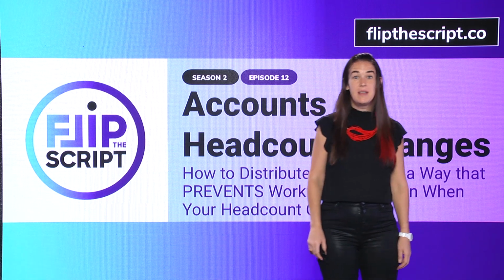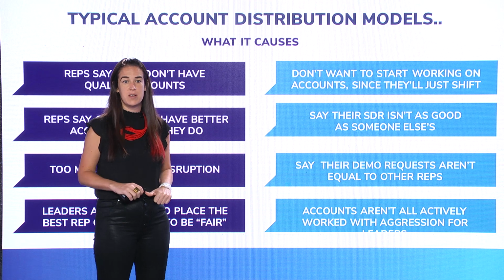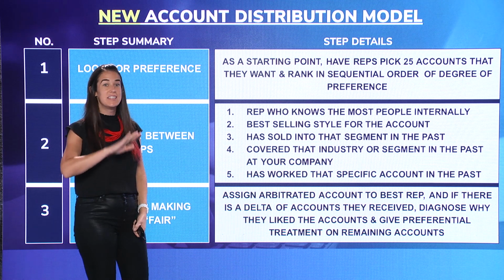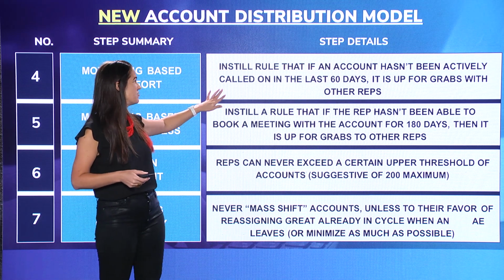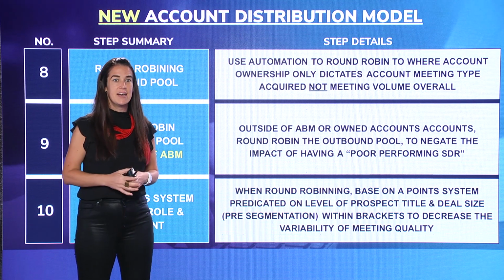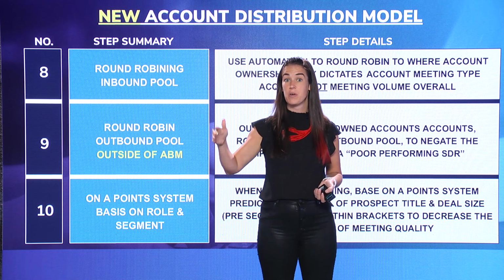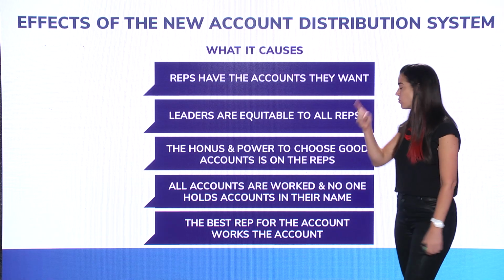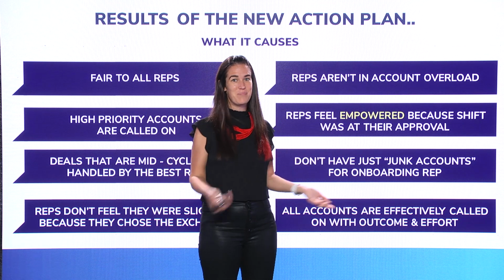How to Distribute Accounts in a Way That Avoids Disrupting Your AEs' Workflow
Welcome to Episode 12 of Season 2: The New Normal!

 / flip-the-script